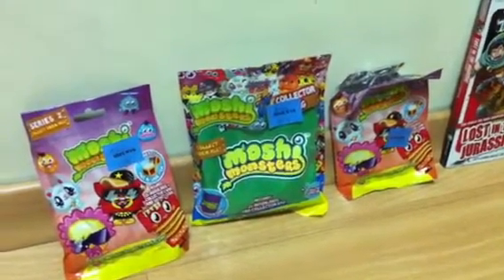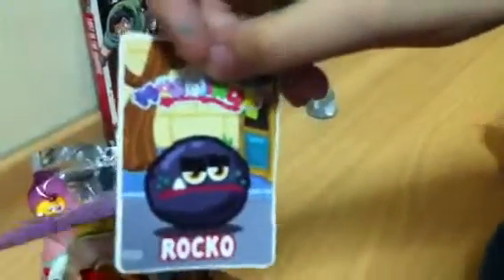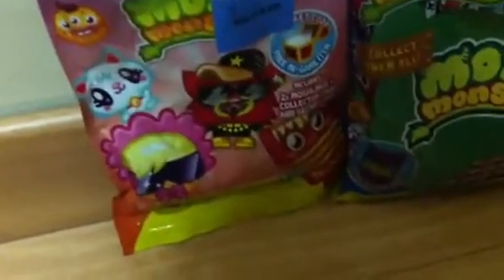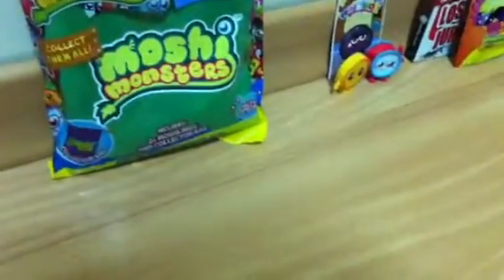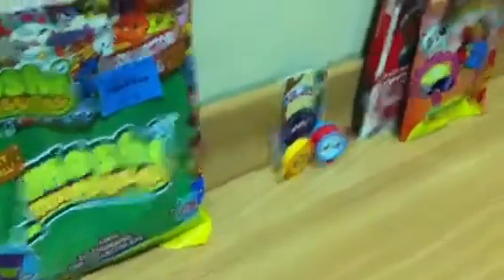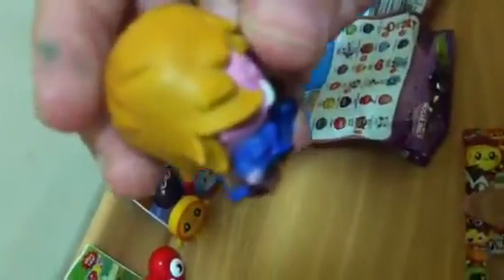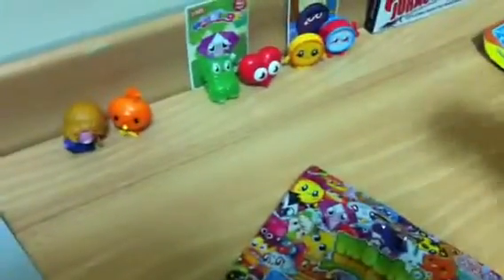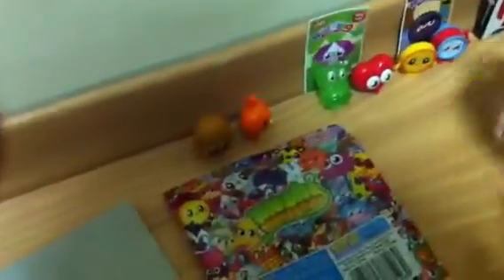Opening moshi monsters collector bag and two series two bli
Hi guys the code for rocko is AYNAPDN22t7W sorry I can't show ou my roxy code and add me on moshi monsters my name is
Ashlynnlikeblue